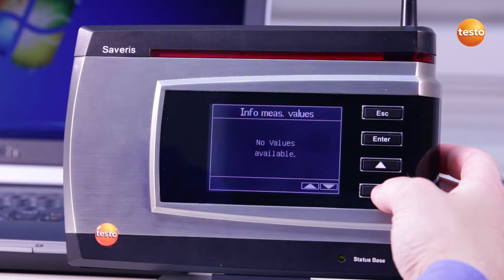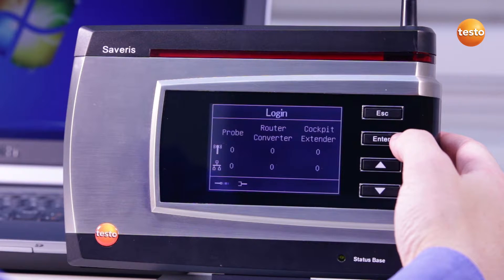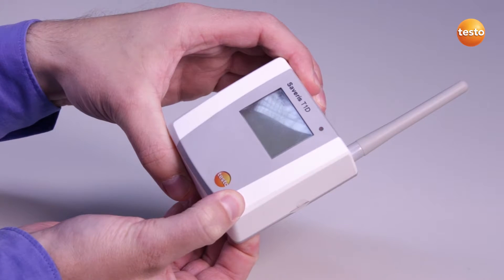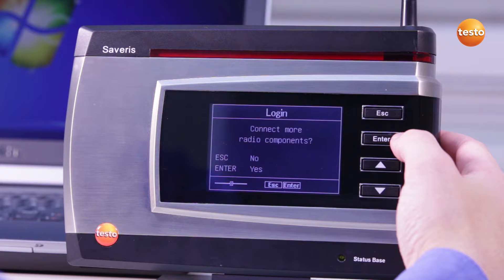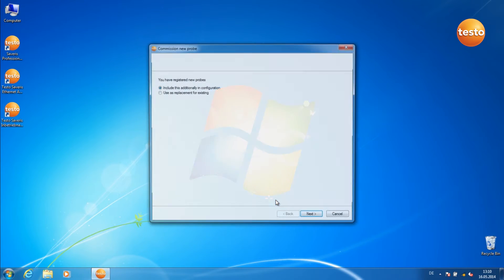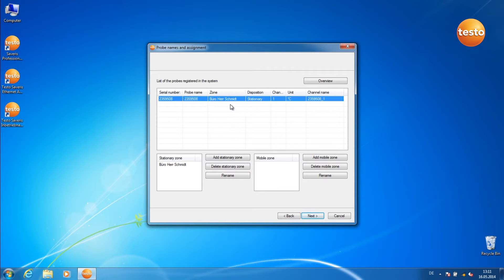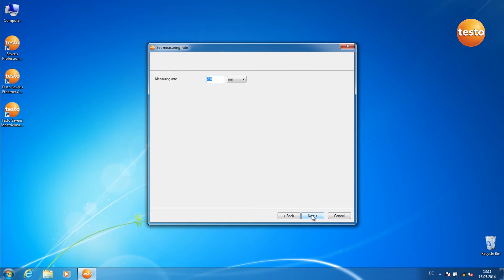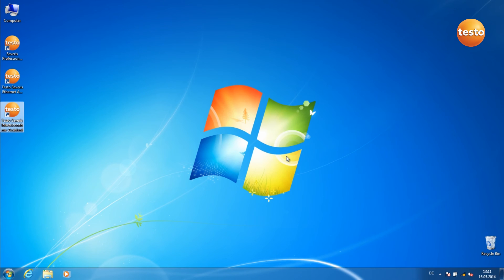How to - testo Saveris - Registering Wireless Probes with the testo Saveris base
The data monitoring system testo Saveris measures temperature and humidity values in sensitive goods and products, in the surroundings and in processes.

The easily operated measurement system provides security as well as savings of time and costs thanks to automated measurement data recording.

This video demonstrates how to set up the testo Saveris system